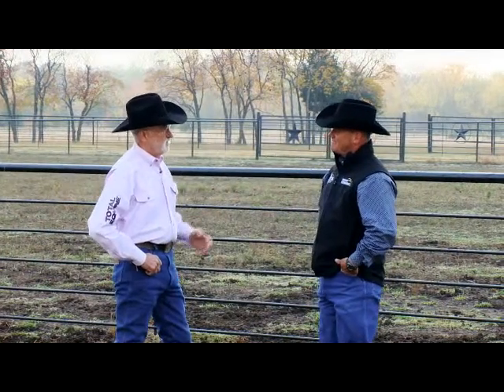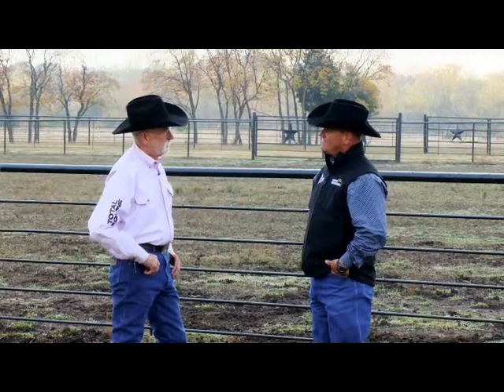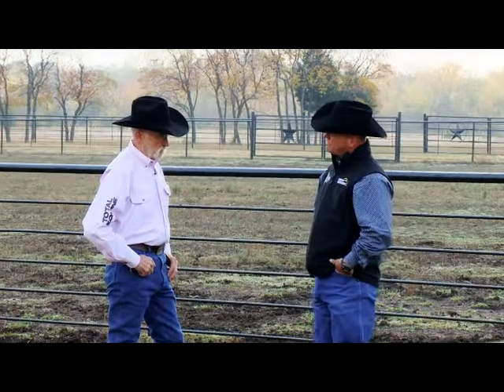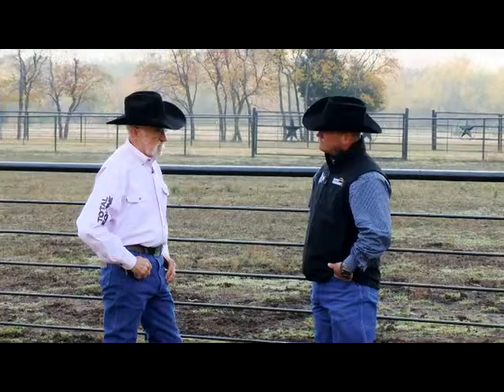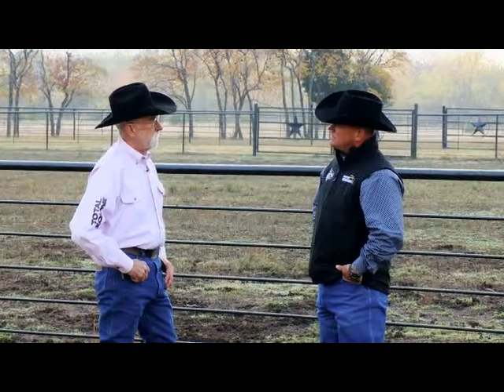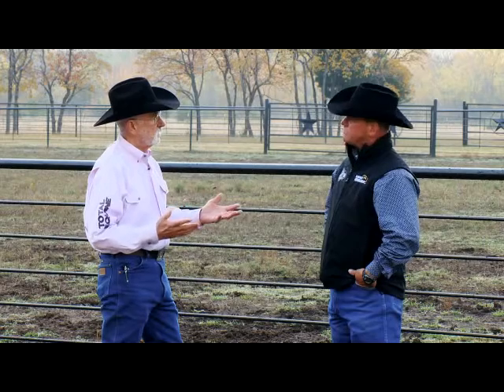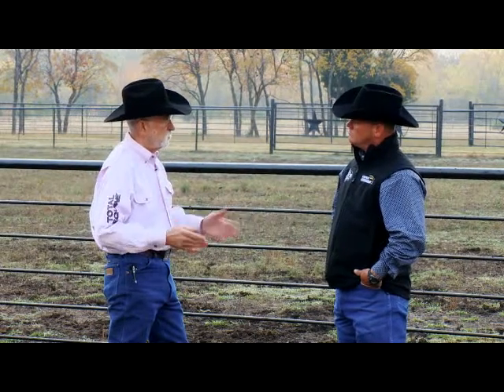The Advice Barn "Horses and Cars" - Chad Brinlee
Dr. R. Harry Anderson interviews Chad Brinlee on desensitizing horses to roads and automobiles.